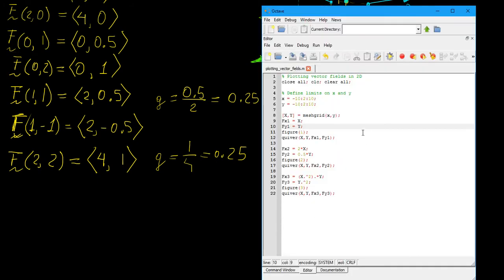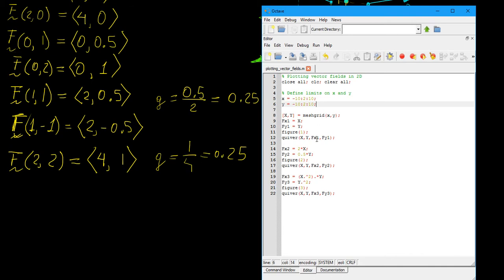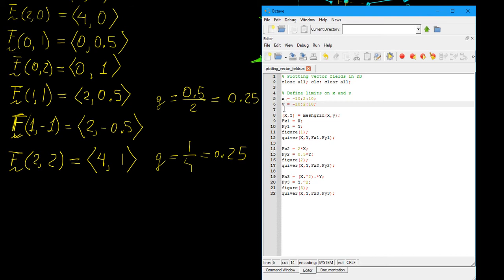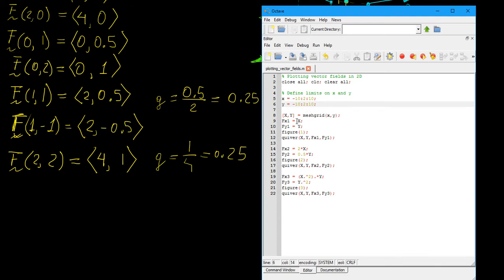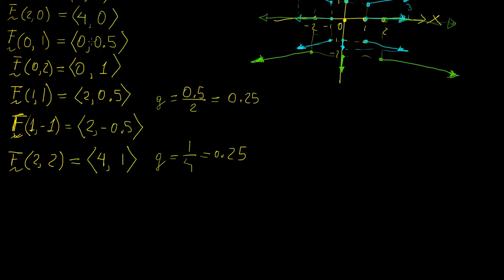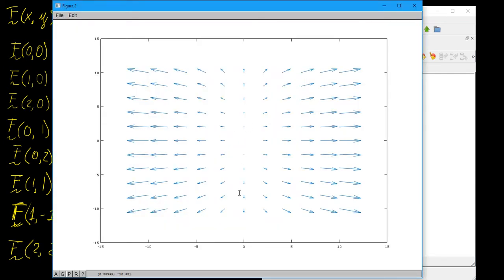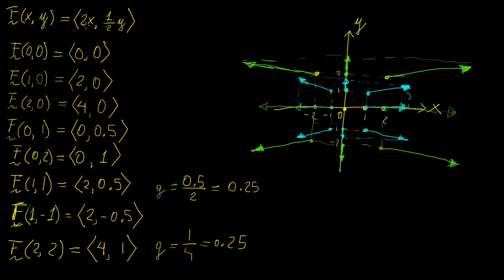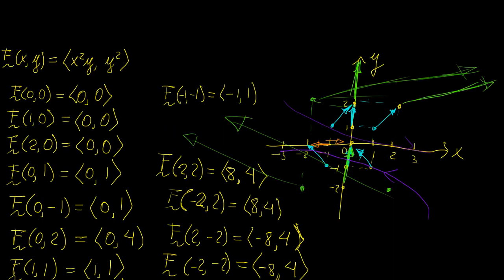Plotting vector fields in Octave | Vector Calculus | LetThereBeMath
In this video we learn how to plot 2D vector fields using GNU Octave and MATLAB.